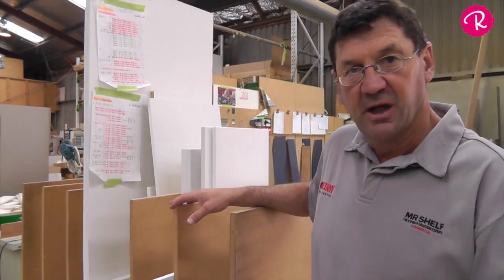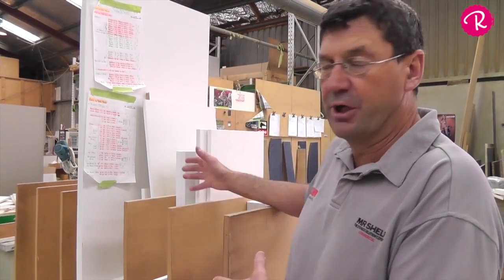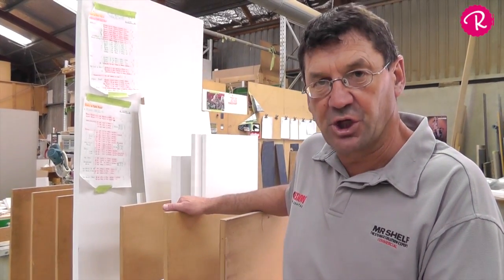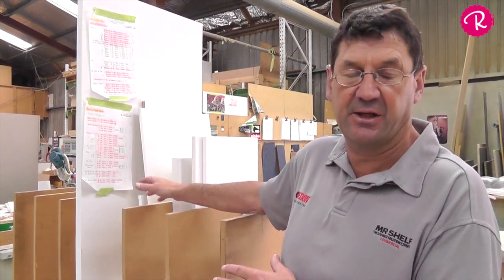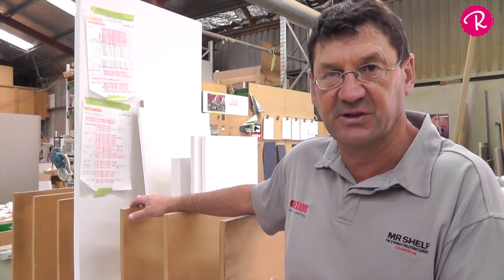Kitchens R Us Factory Tour in Tauranga, NZ.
Kitchens R Us design and manufacture custom and kitset kitchens for retail customers throughout New Zealand.

Come into A Kitchens R Us showroom in Auckland, Tauranga, or Hamilton.

Kitchen Showroom Auckland in Mt Wellington.

Kitchen Showroom Hamilton in Te Rapa.

Kitchen Showroom Tauranga in Newton Street.